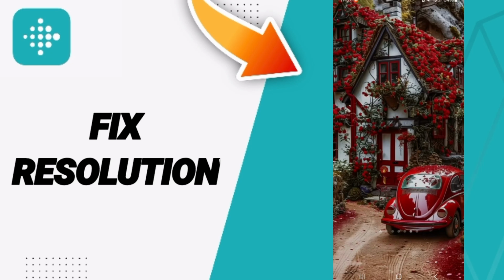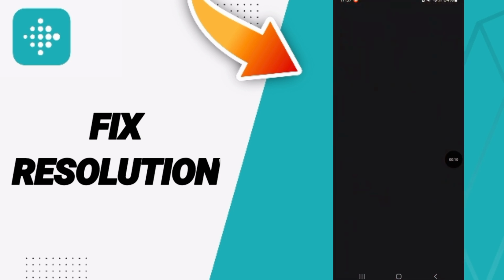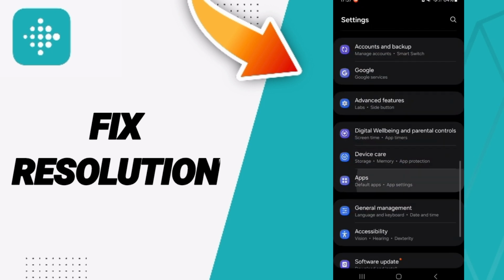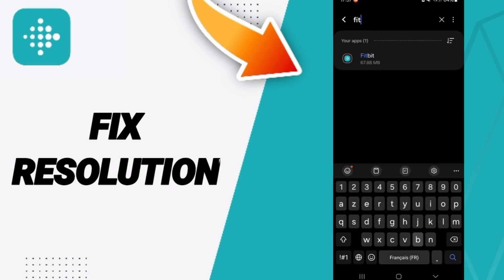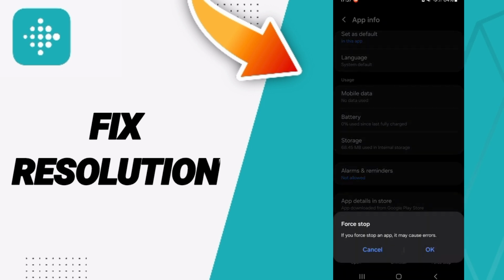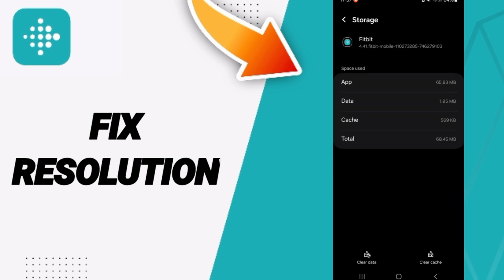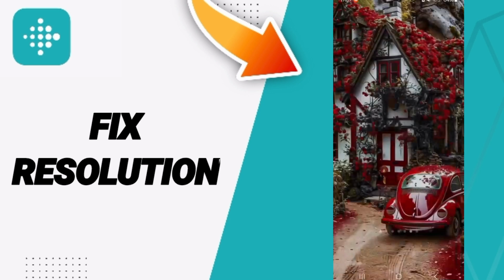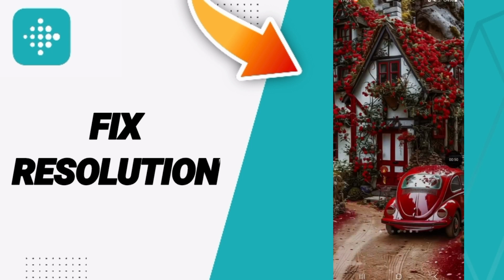How To Fix Resolution On Fitbit App 2025